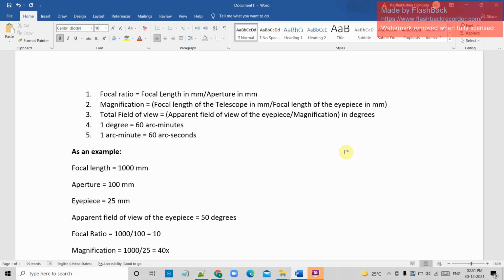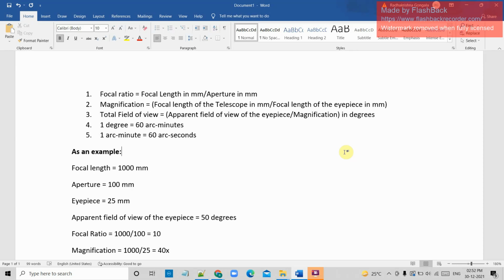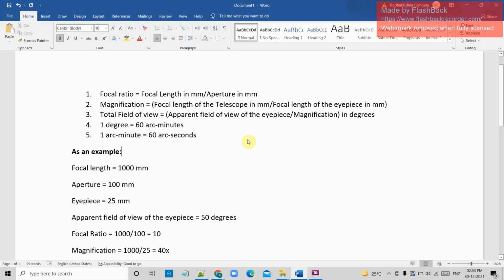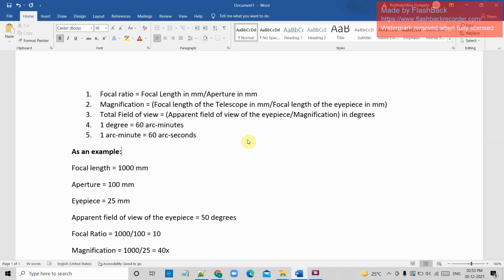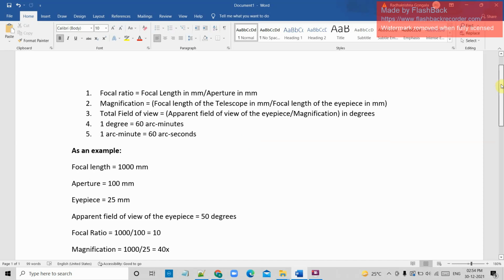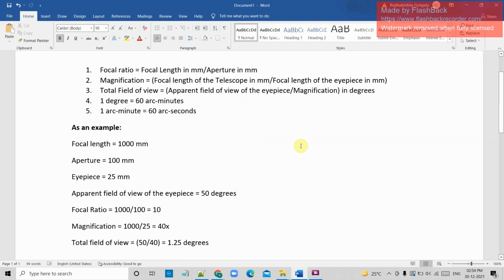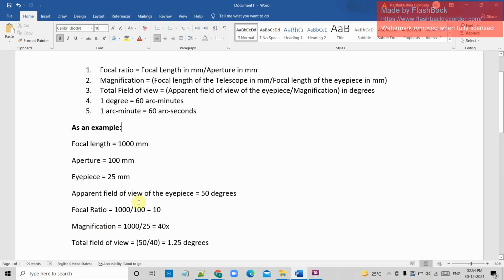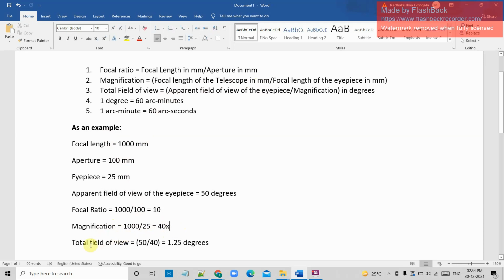Telescope Formulas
Equations to be considered for better understanding while buying a telescope.